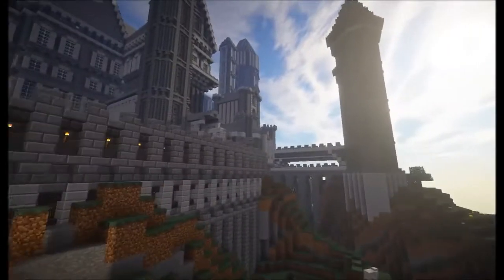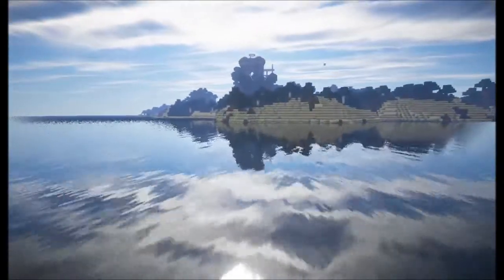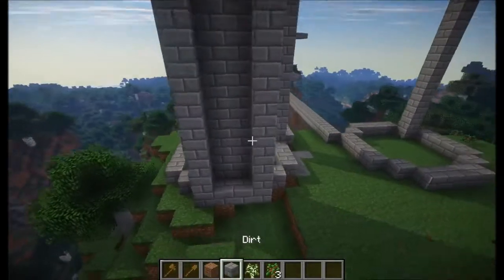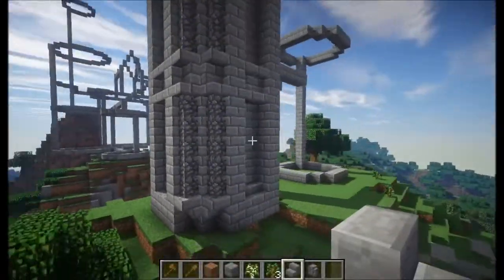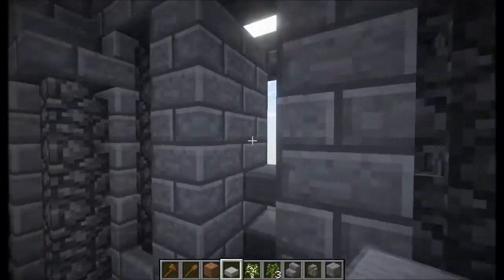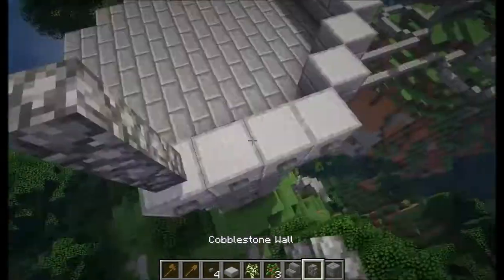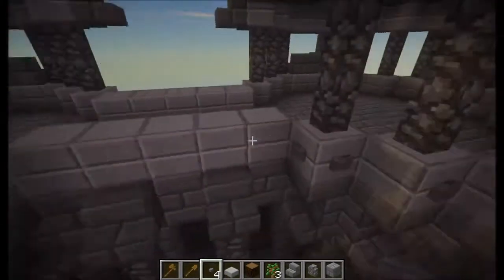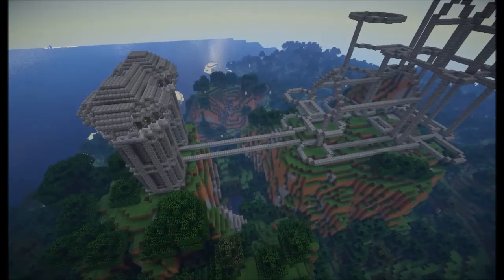Let's Build A Castle - Part 1 'REBOOT' Minecraft HD PC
Traditionally curious - Today is a big day.  In which I restart and create a brand new , but equally epic castle within minecraft! , welcome to my brand new , Lets Build A Castle!

PC RIG:
AMD FX6300
NVIDIA GTX 660TI
8GB RAM

Software:
Minecraft 1.7.2
Shaders mod